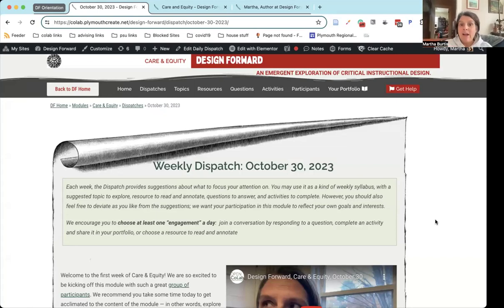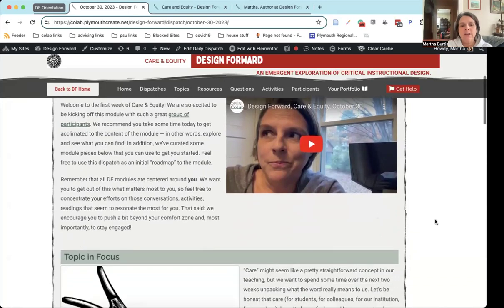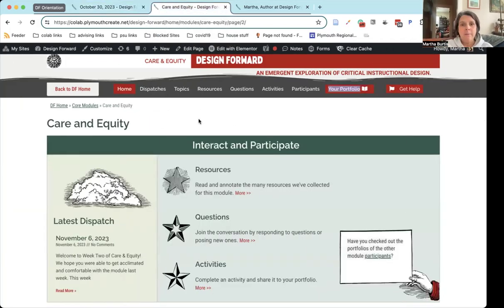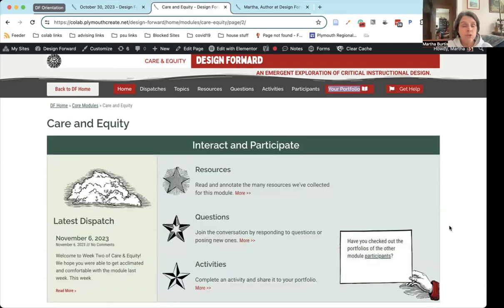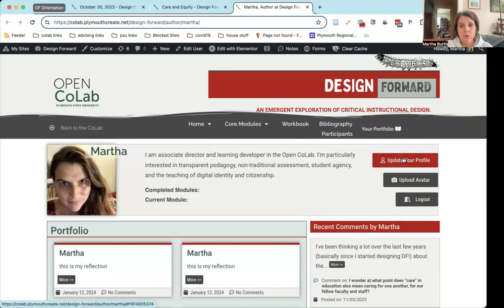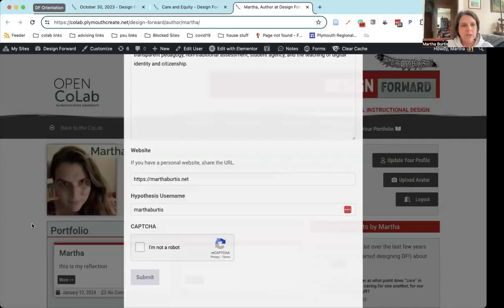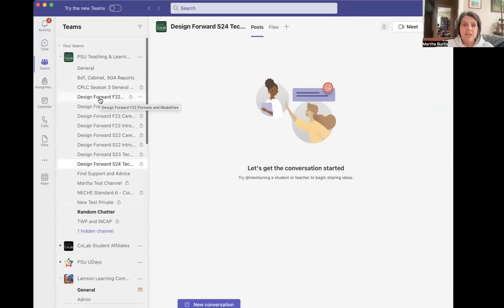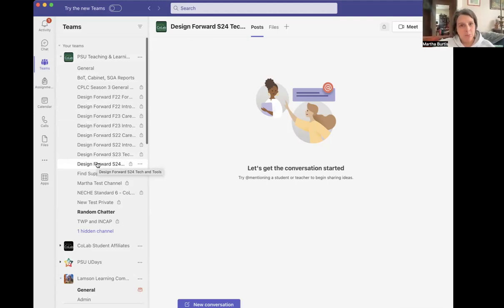Design Forward Orientation: A Few Final Things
This is a video about the Orientation Experience of Design Forward.